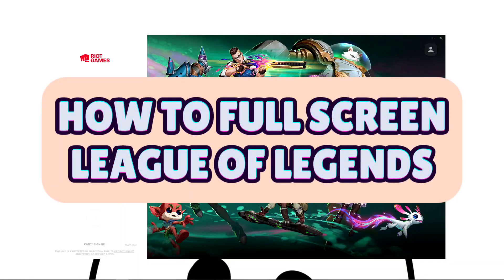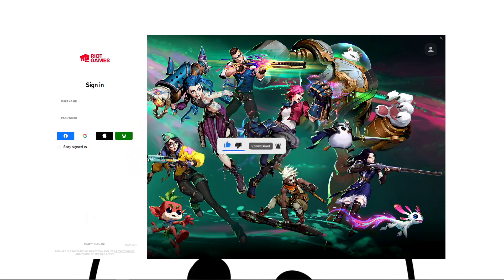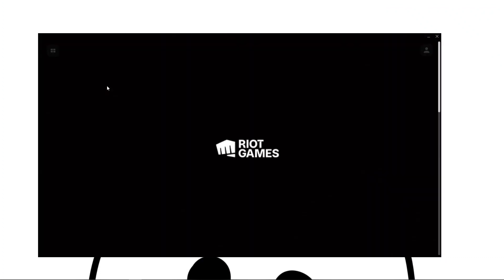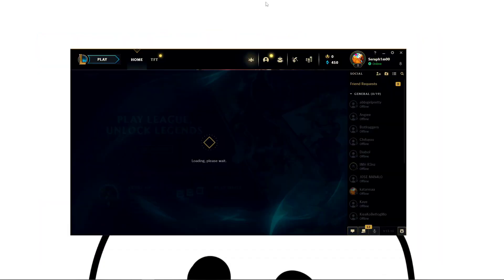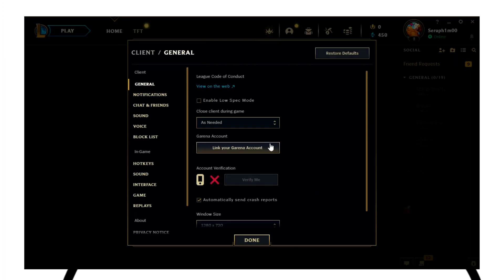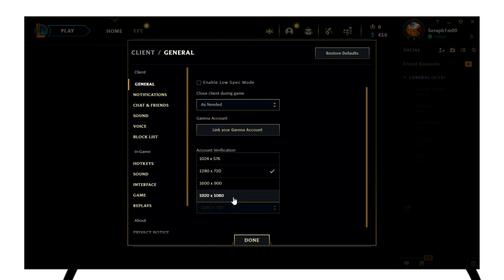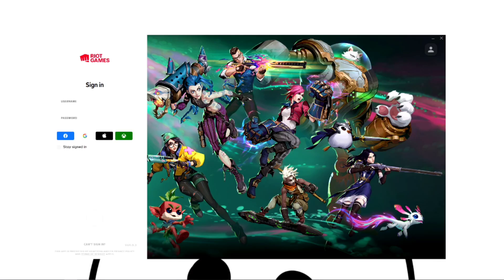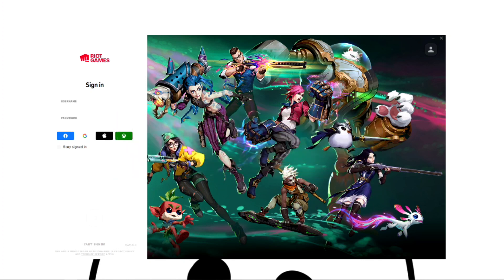How To Fullscreen League Of Legends 2023 (Quick Fix)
How To Fullscreen League Of Legends 2023

"Mastering League of Legends just got better with our guide on how to fullscreen the game! 🎮 In this tutorial, we'll show you step-by-step how to switch League of Legends to fullscreen mode for a more immersive and dynamic gaming experience.

In this video, you'll discover:
🔧 The benefits of playing League of Legends in fullscreen mode.
🔧 Easy and quick methods to enable fullscreen mode on Windows and Mac.
🔧 Troubleshooting tips for any issues that might arise during the process.
🔧 Additional settings to enhance your gameplay and maximize performance.

Don't settle for anything less than the best League of Legends experience. Watch this tutorial, follow our instructions, and dive into the game in fullscreen glory. Whether you're a new summoner or a seasoned pro, our guide will help you get the most out of every match.